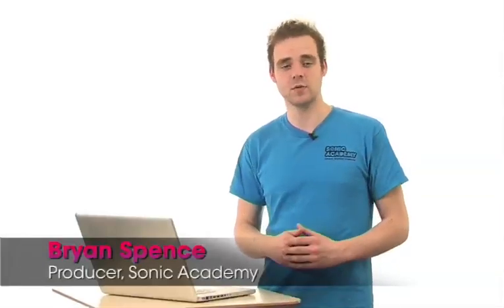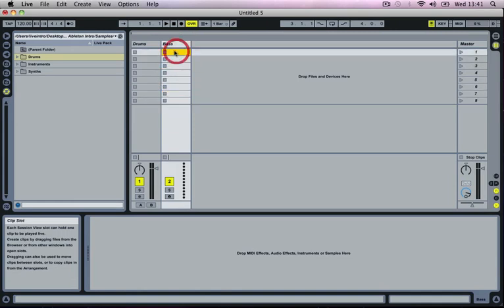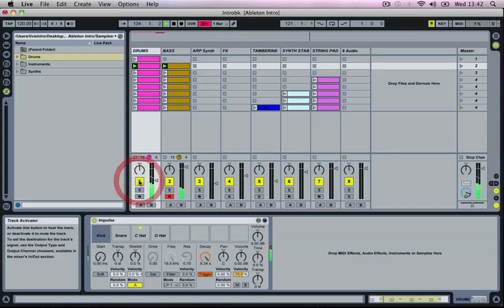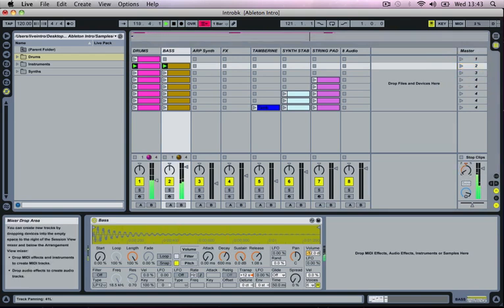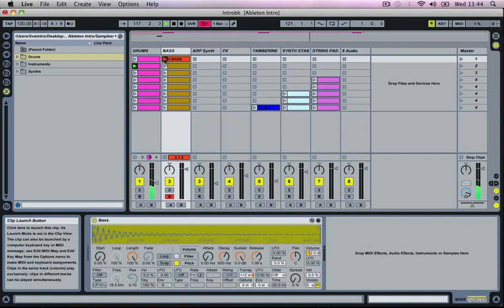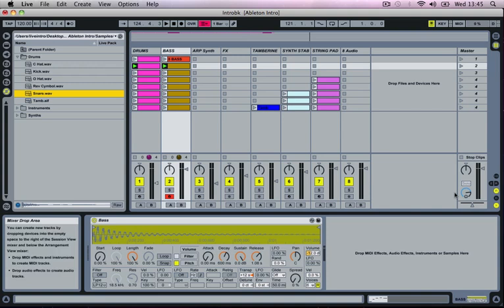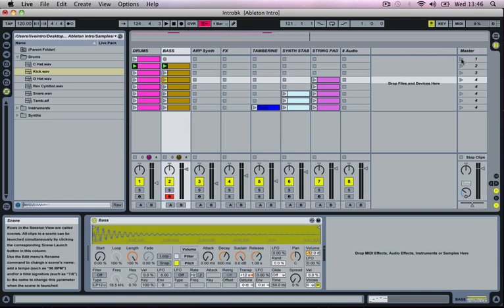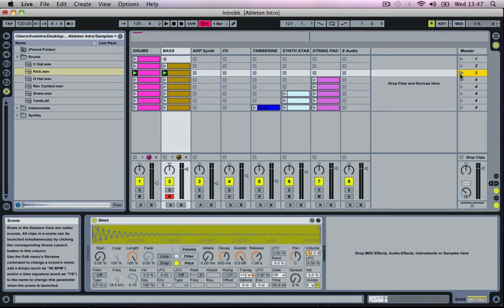Ableton Beginner Tutorial - Music Production - Lesson 2 Session View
Sign up for Free for loads more free videos.

Tutorial 2 - Session View

In this tutorial we will cover in more detail, the ins and outs of Ableton's session view.

Over the next 13 videos we will taking you through the key areas of Ableton Live's Entry level software Intro.

First up we will be taking a look at the main features of the software from its user interface to the differences between the Session & Arrangement views.

We will then show you how to create a drum beat using the Impulse Drum machine,
create a baseline and some synth stabs using the built in Sampler and to finish up add some simple effects, do a quick arrangement and export your song to make it ready to burn onto CD.